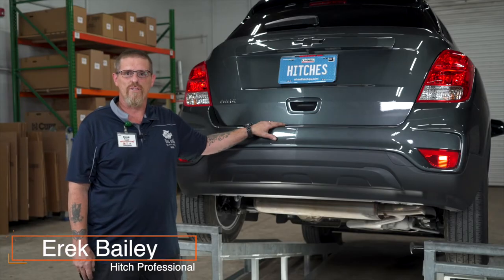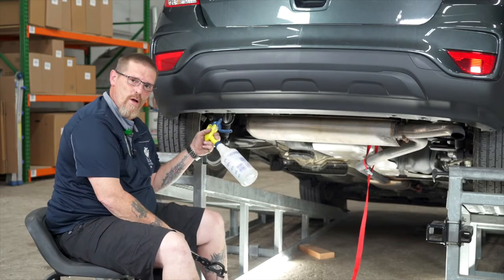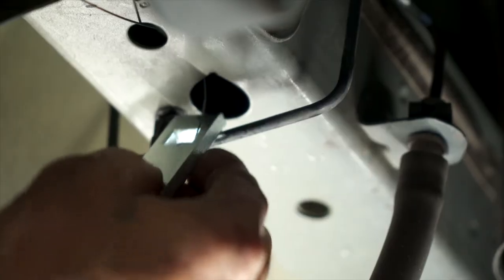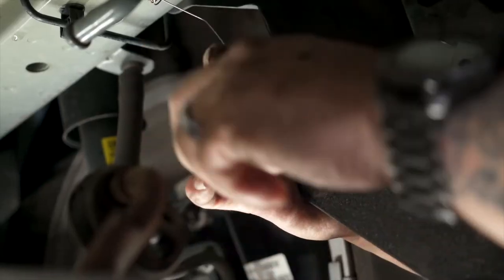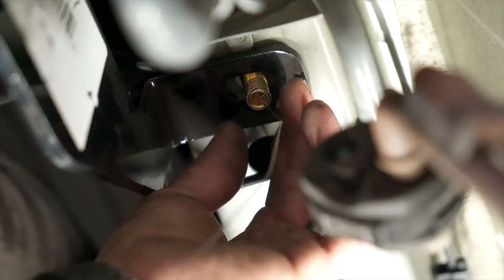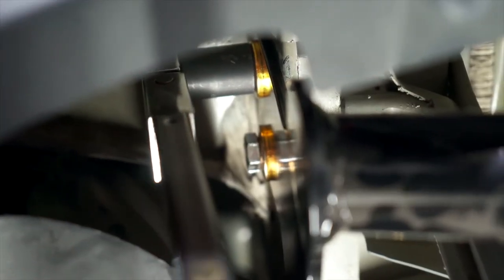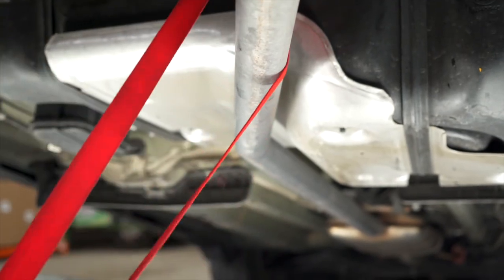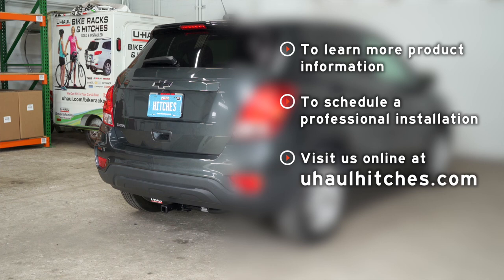2021 Chevrolet Trax | U-Haul Trailer Hitch Installation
2021 Chevrolet Trax Trailer Hitch installation with the Curt 11527. This video shows step-by-step instructions from a U-Haul Professional Hitch Installer so you can do it yourself.

To purchase this trailer hitch and other towing accessories for your 2021 Chevrolet Trax,

0:00 Intro
0:18 Tools List
0:25 Lower Exhaust
0:55 Install Hardware
1:57 Raise Hitch Into Place
2:26 Install Remaining Bolts
3:22 Tighten and Torque Bolts
3:57 Reinstall Exhaust
4:17 Hitch Measurements
4:38 Outro